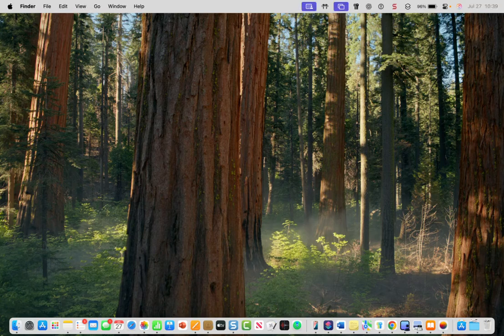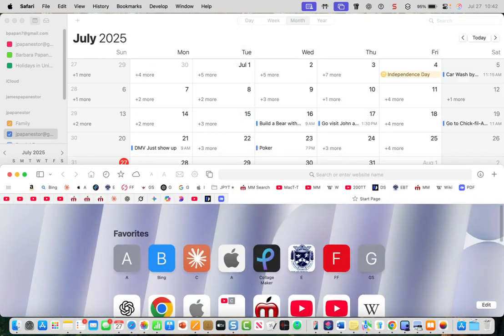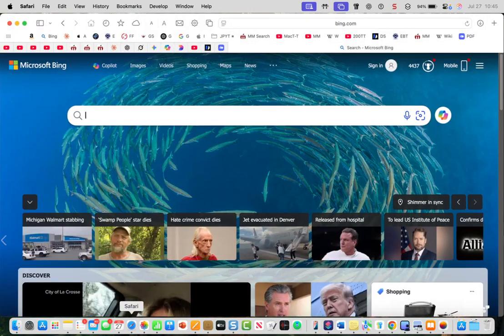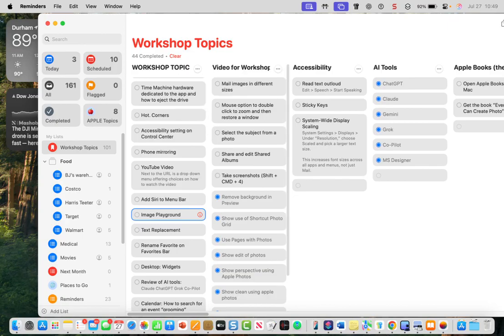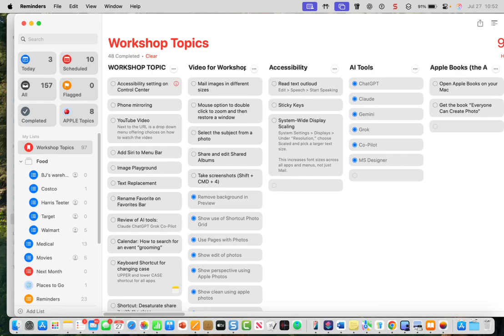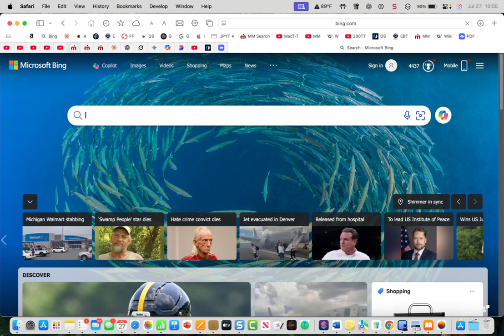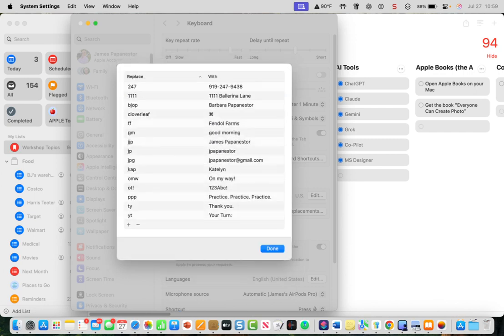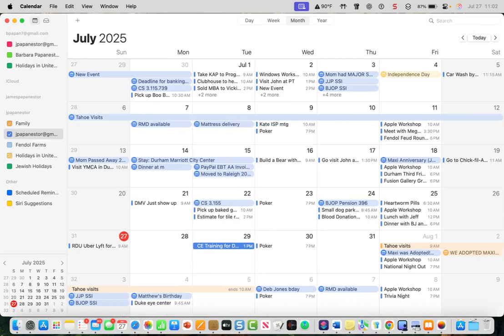Essential Mac Productivity Tips: Workshop Review July 2025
This video is a recap of the key productivity tips from our workshop on July 25th, 2025. If you're looking to speed up your workflow on your Mac, this guide covers everything from window organization to time-saving shortcuts.

Topics included in this review:
[02:48] Advanced window management (Snap-to-sides).
[04:39] Using multiple desktops for multitasking.
[07:12] Setting up 'Hot Corners' to clear your screen.
[09:04] Customizing your desktop with Widgets.
[20:10] Automating your typing with Text Replacements.
[23:39] Efficiently searching your Calendar.

For more detailed guides and to register for future seminars, visit my